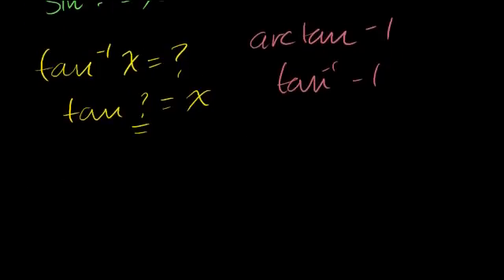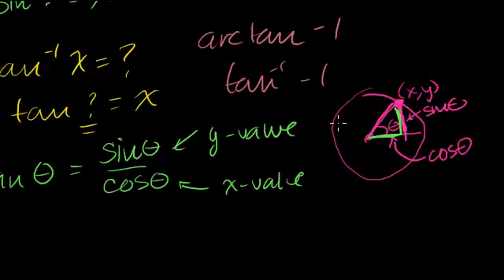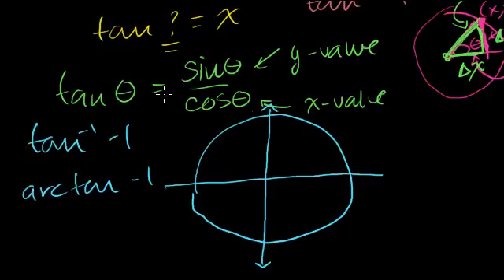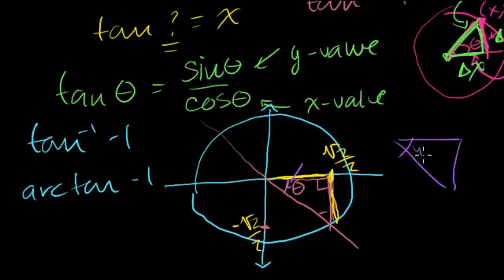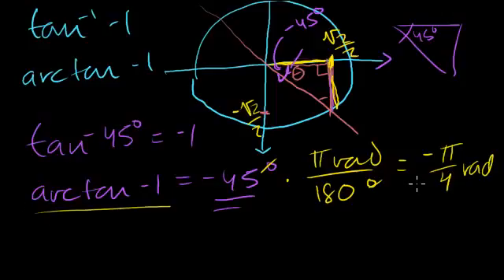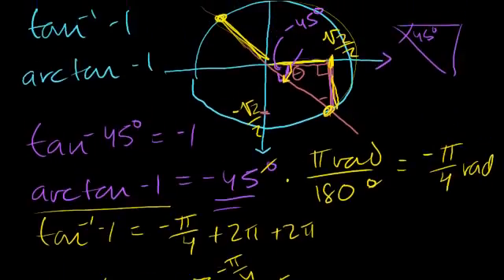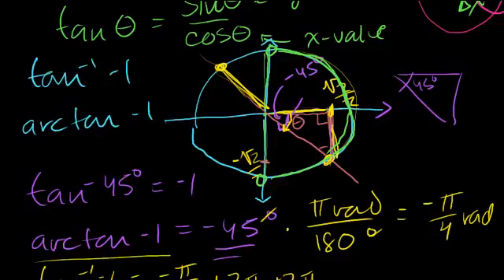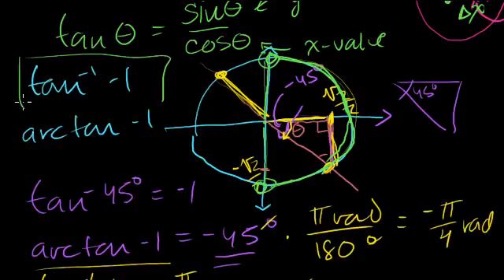030 Inverse Trig Functions Arctan